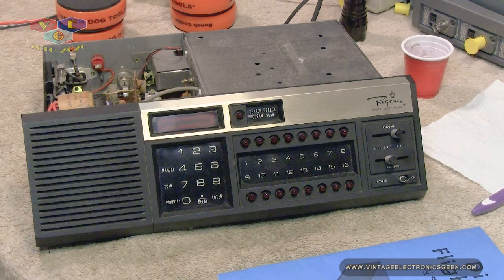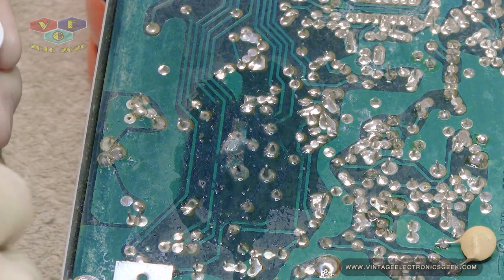Regency ACT-T-720A Digital Flight Scanner - Repair Part 01 Of 08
Follow Along As I Try And Save This Vintage Regency Scanner.

Regency Digital Flight Scanner Model ACT-T-720A - Repair Part 01 Of 08

VEG